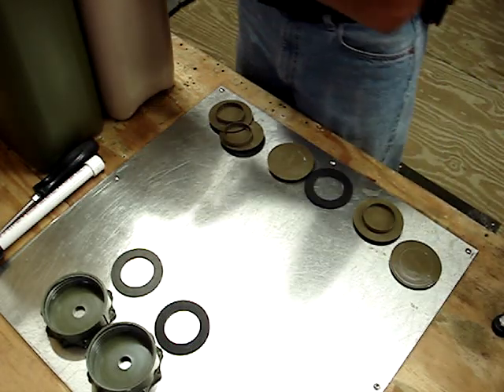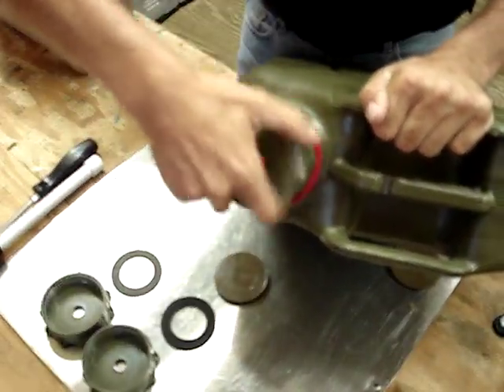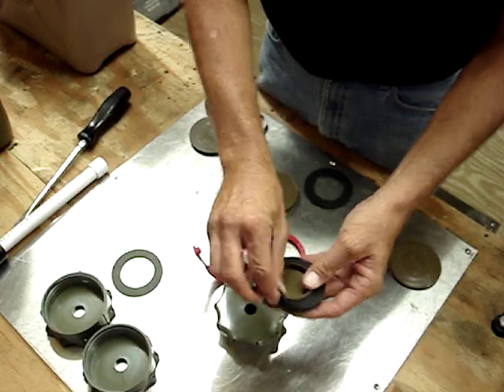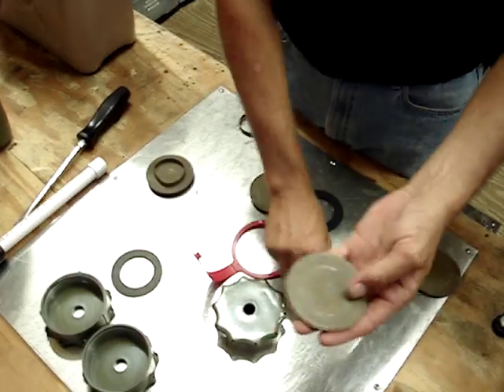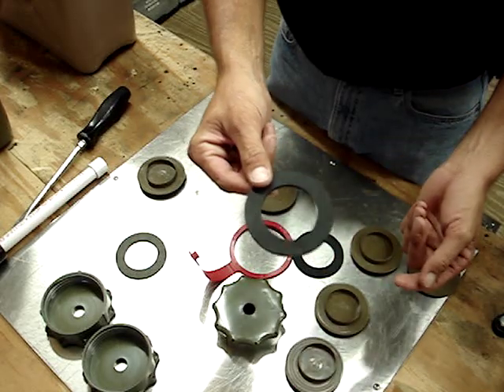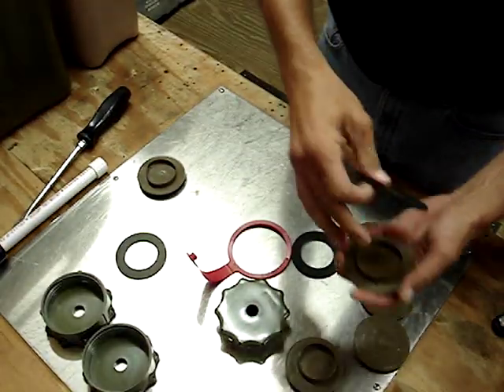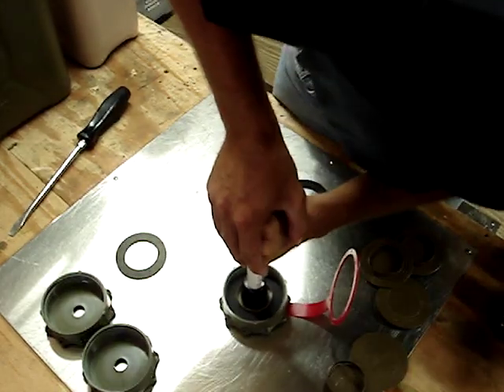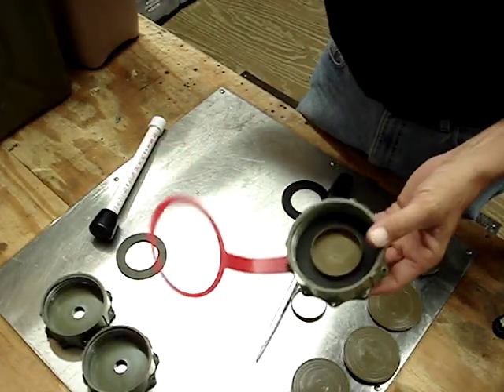Scepter Military Fuel Can MFC Cap Flange Assembly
This is a demonstration of how to assemble and disassemble the Scepter Military Issue Fuel Can Cap Assembly.  It shows the Cap, Flange, Gasket and Strap, which are the 4 components that make up the assembly.